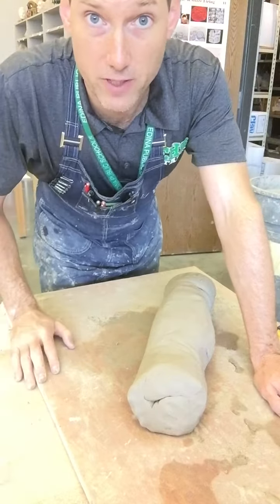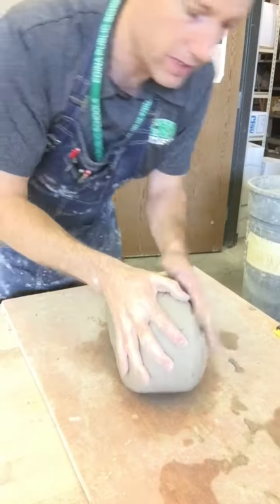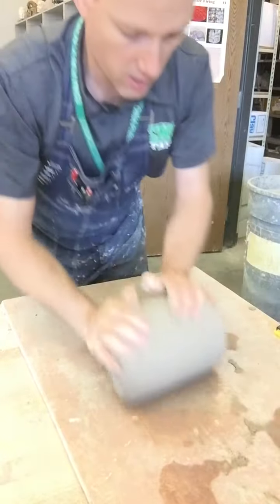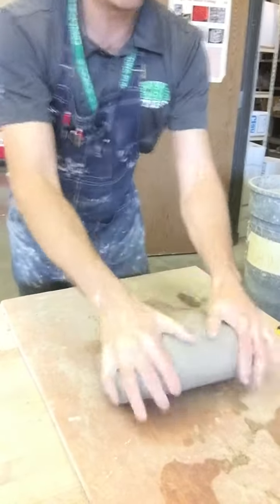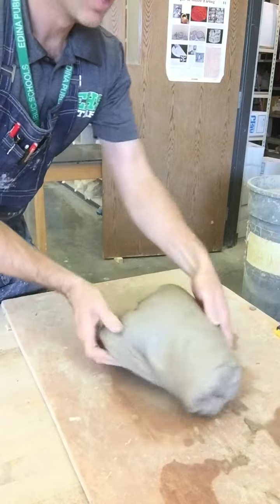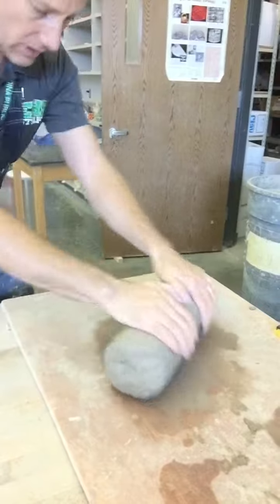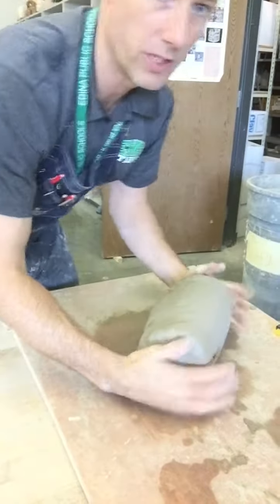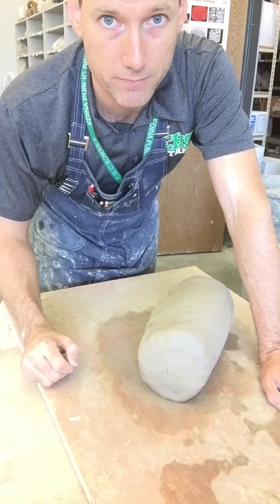How to wedge clay (rams head)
In this video I demonstrate how to wedge clay. This method is called "rams head" for the shape the clay makes when it is wedged. In ceramics 1, one can wedge the clay this way.